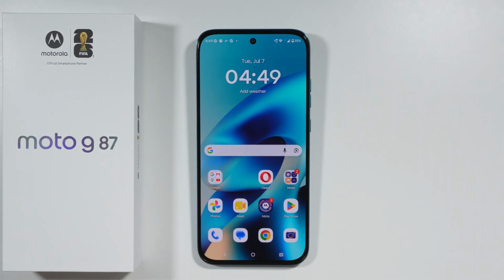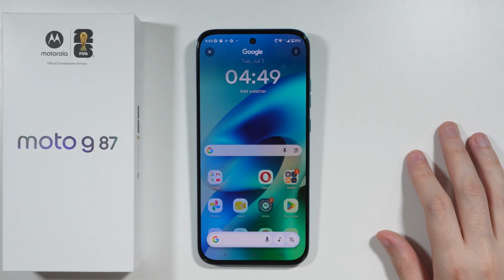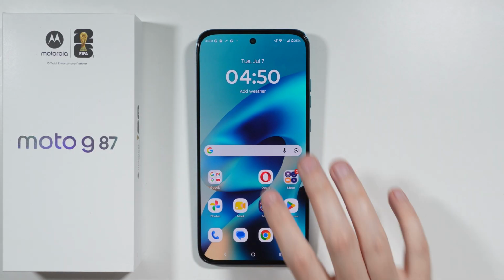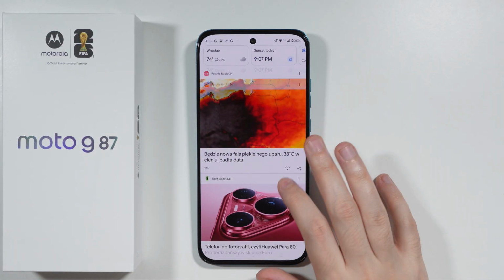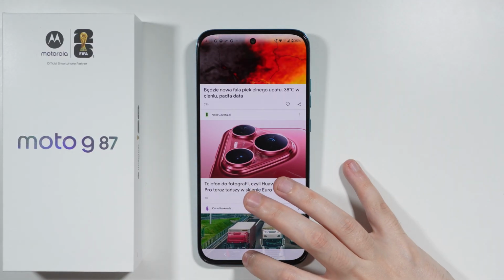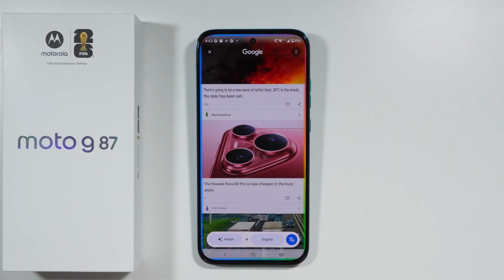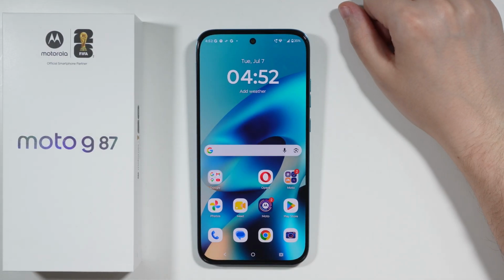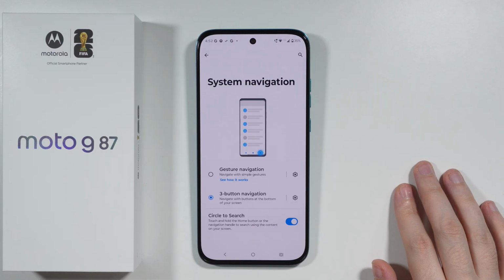Motorola Moto G87: How to Use Circle to Search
In this video, I'll show you how to use the Circle feature on the Motorola Moto G87 to enhance your search experience. This handy tool lets you quickly access information and apps with just a simple gesture. Follow along as I guide you through the setup and demonstrate how to make the most of this innovative functionality on your Moto G87.